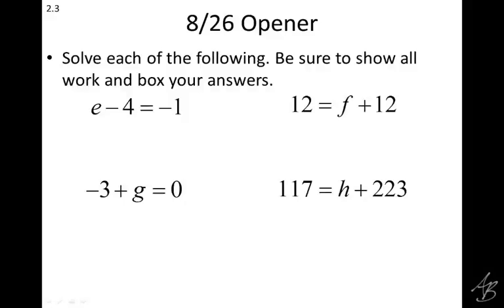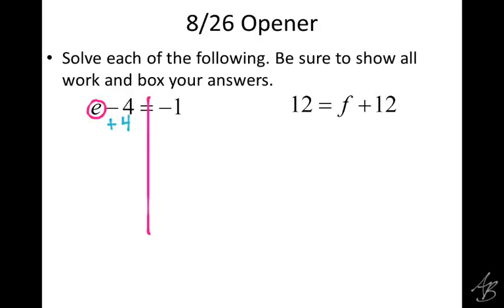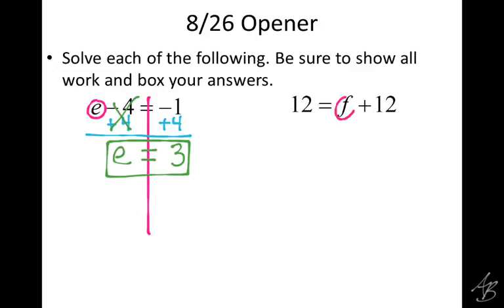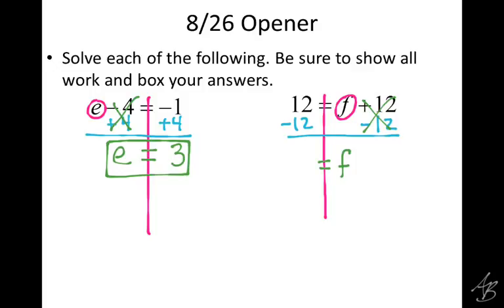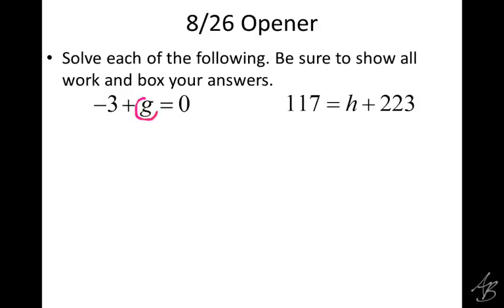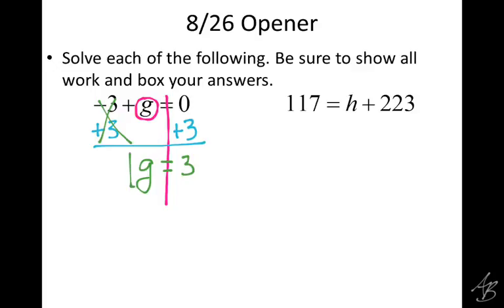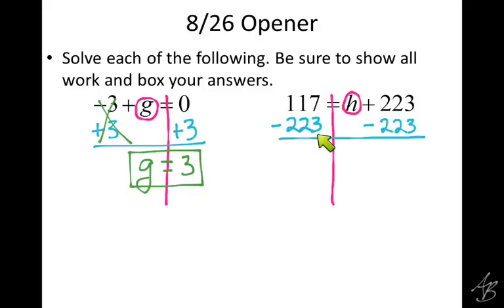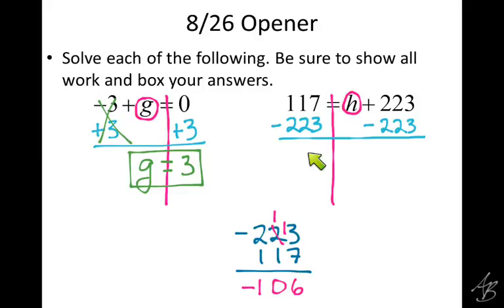2.3 8/26/15 Opener